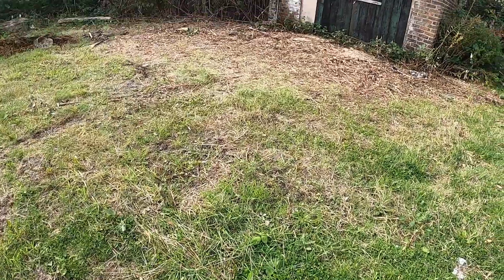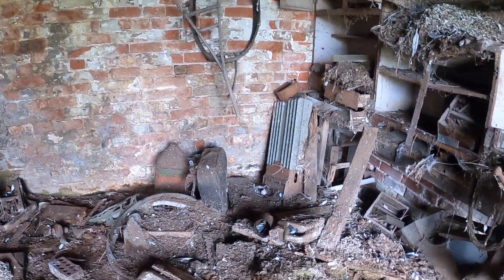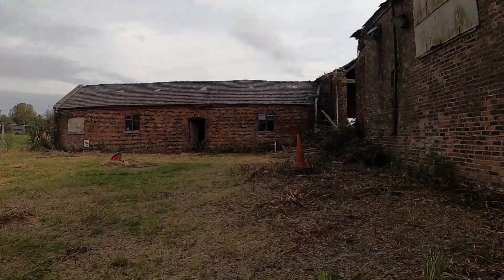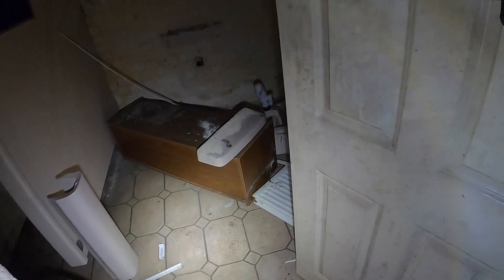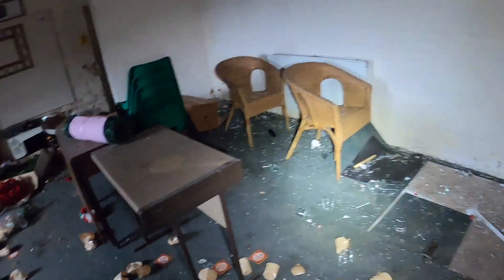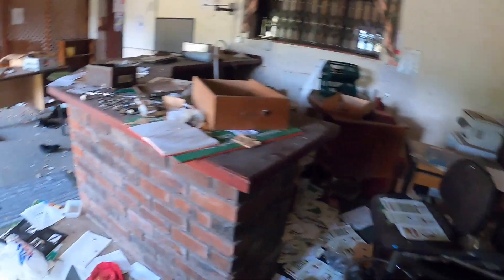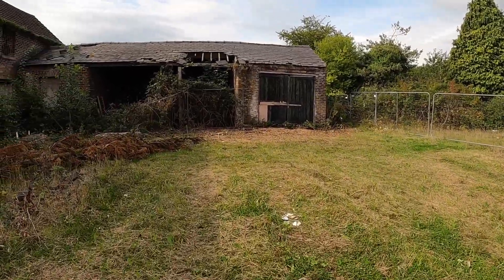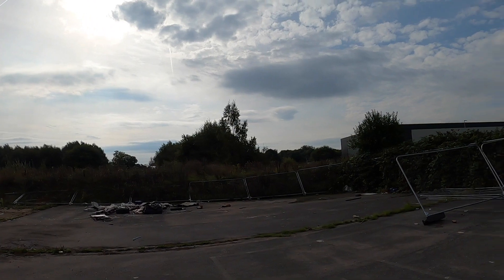abandoned boysnope park golf course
Explore this abandoned golf course in the North West near Manchester.
The golf course partly used a converted barn, the barn also contained some little workshops with equipment from many years ago.